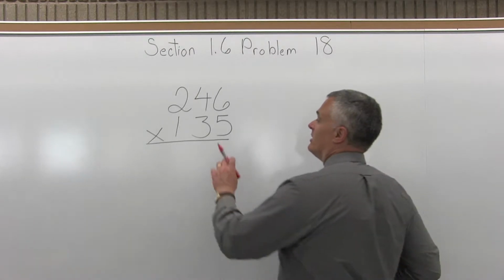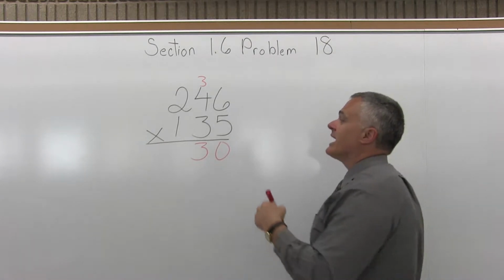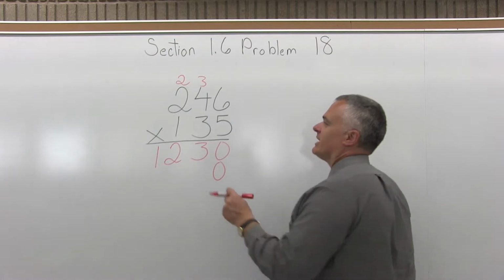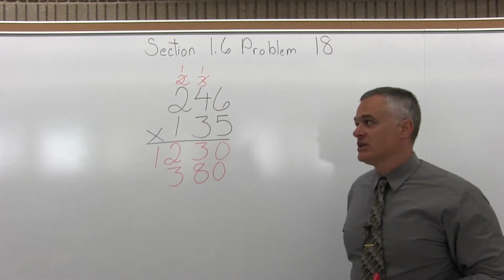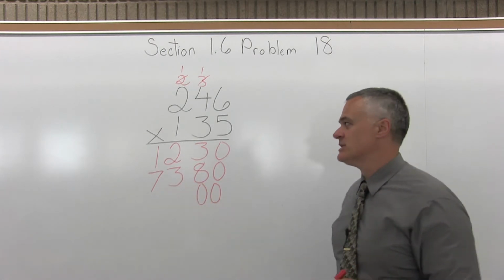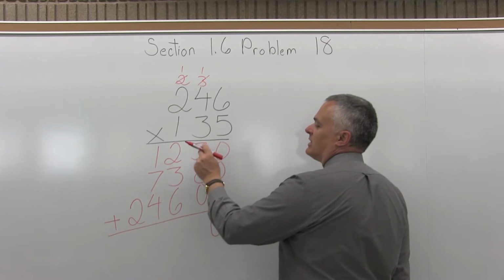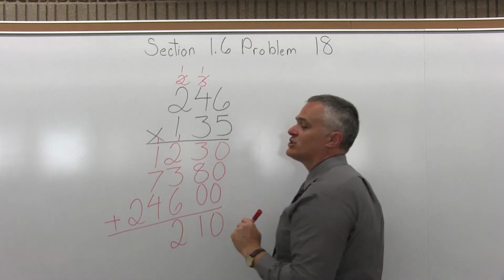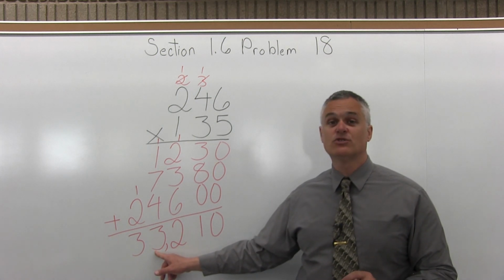MTH 060 : Section 1.6 Problem 18 - Mathematics with Dan Avedikian